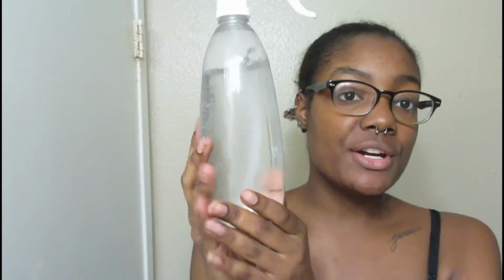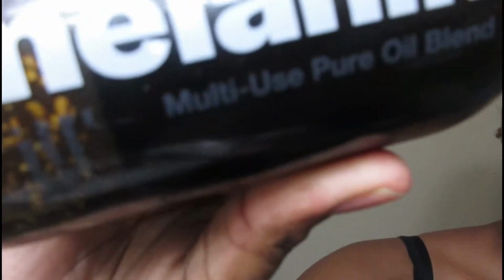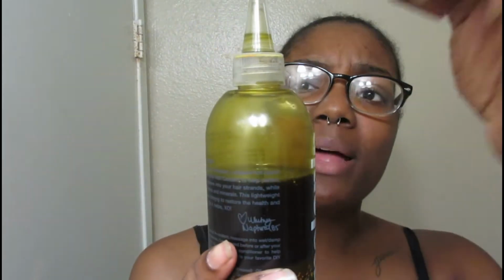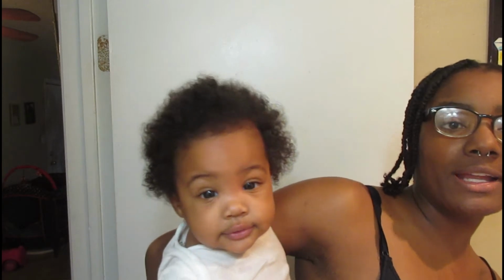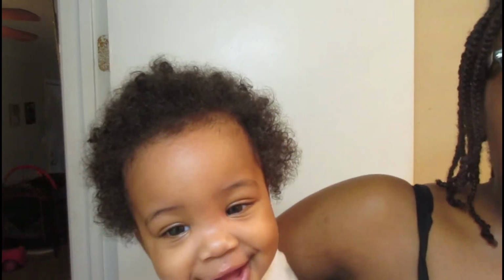3c 4a Natural Hair Routine | Grow your hair with this protective style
Hello Everyone!

This one is a little throwback, but still a gem!

Leave me a comment about what you guys would like to see next! And remember,
*keep the peace homes*

Camera: Canon Elph Powershot
Editing Software: Wondershare Filmora

Ase
Goddess Lite